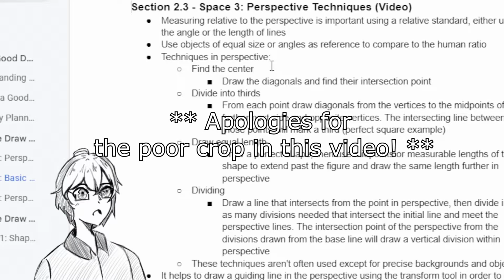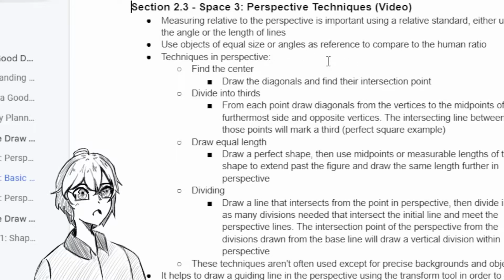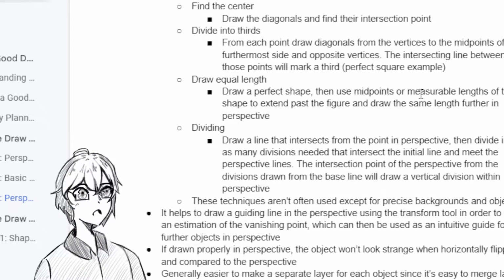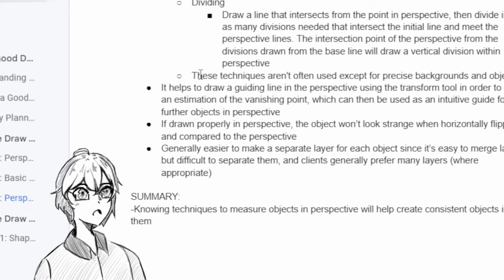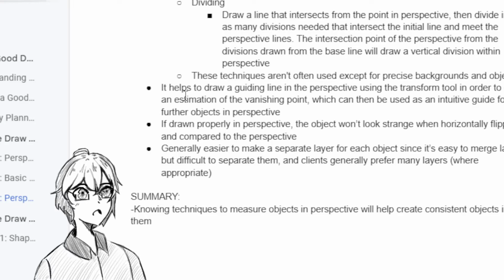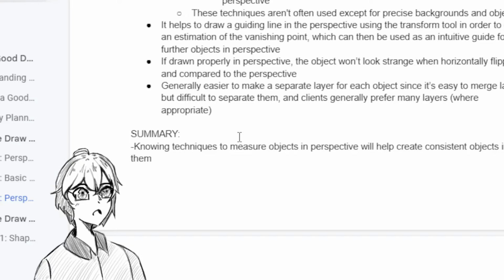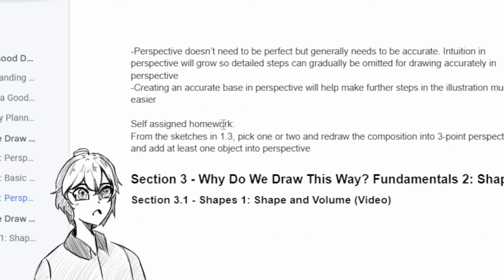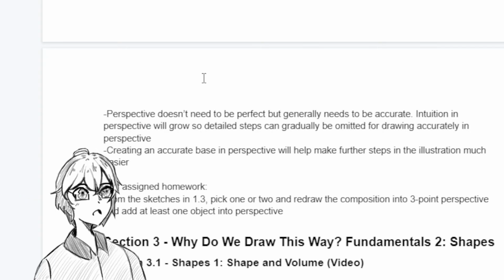Coloso Mogoon Class Review: 2.3 - Space 3: Perspective Techniques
Applying our lessons learned on basic perspective to practical use in illustration with Mogoon!

► New Discord Server! ◄

○ MUSIC CREDITS ○

Ocularium · StreamBeats by Harris Heller